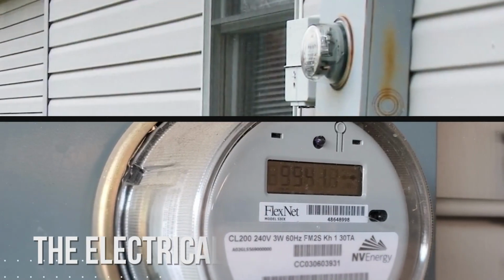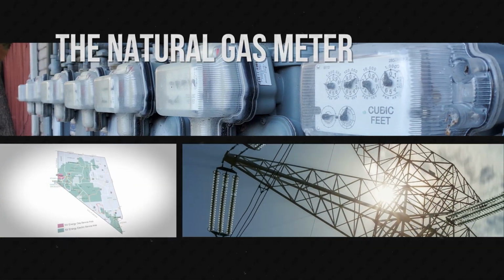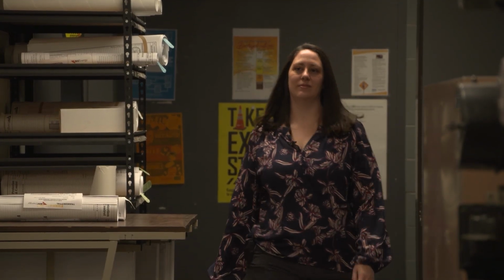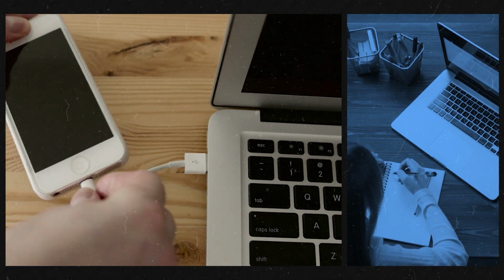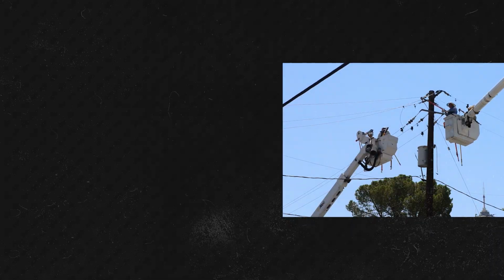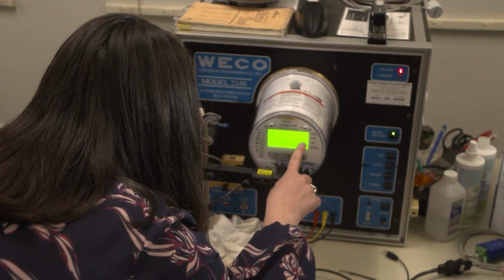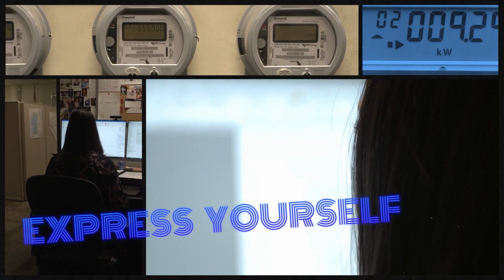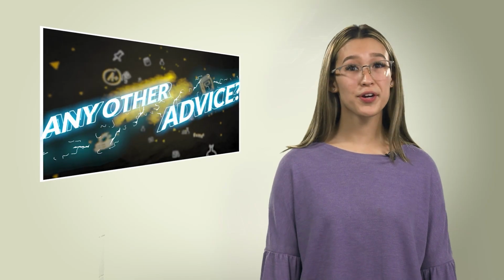How NV Gets Power and Gas | NV Energy - STEM Works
Power is an essential service to charge phones, run hospitals and businesses. Learn how NV Energy safely produces and distributes energy across Nevada. Macy & Anne describe the importance of communication, upgrading meter programs, and providing reliable service to businesses & customers. The experts explain important skills of an engineer at NV Energy; communication, collaboration, & creativity.

PBS Reno STEM Works is brought to you in part by Desert Research Institute.

Edited & Produced by Alex Muench.

Chapters
00:00 – Intro
00:31 – What do they do at NV Energy?
02:24 – What is their job?
03:19 – What makes their job important?
04:47 – What do they love most about their jobs?
05:32 – What are some of the most important skills in their job?
06:59 – Any advice?
09:02 – Ending